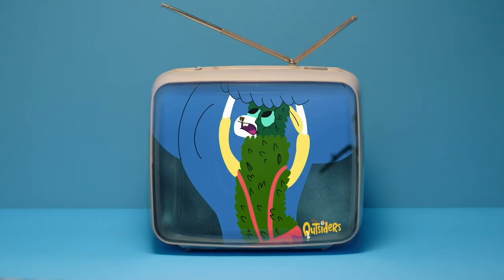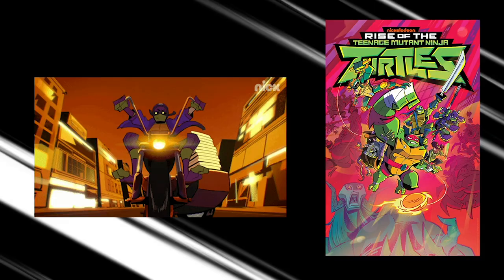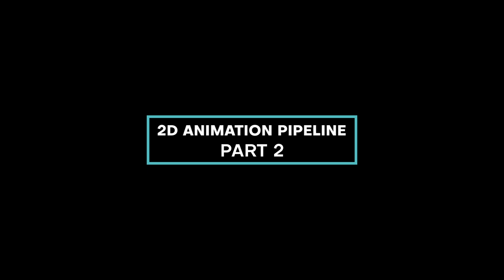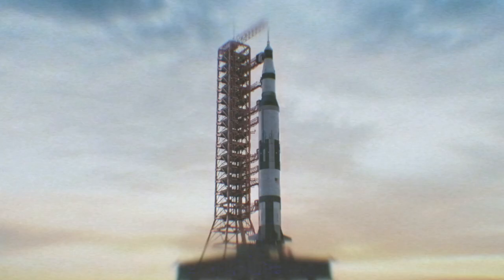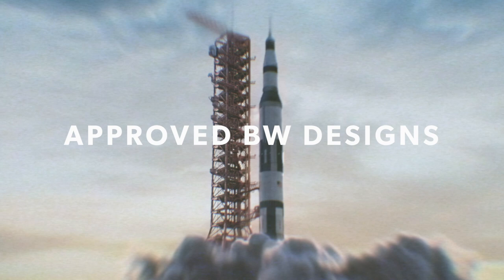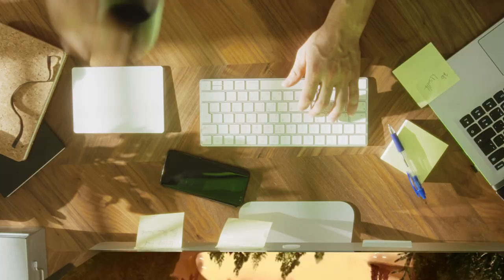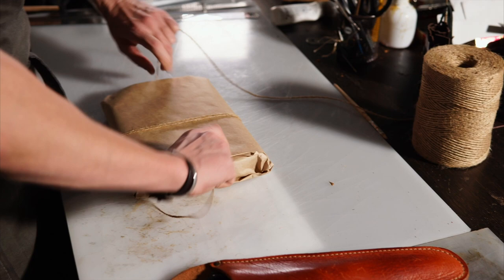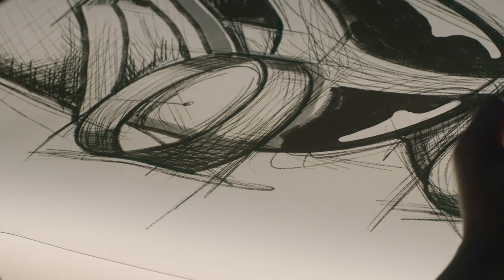How Cartoons Are Made Step by Step - The 2D Animation Pipeline Explained (Part 2)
How Cartoons Are Made (PART 1)

So you want to know how to know the 2D animation pipeline works for a TV show? Well, you've come to the right place! I broke down the animation pipeline into ten sections. In this video, I'll be talking about the last five: color design, shipment, animation, post-production, and delivery to network. Check out the written version of this video by clicking below:

0:00 Introduction
0:53 Color Design
1:23 Shipment
2:28 Animation
3:15 Post-Production
3:44 Deliver To Network
4:12 Outro
MY BOOK - "How to Get an Animation Internship"
📕 Amazon’s Kindle

ANIMATION BOOKS TO CONSIDER:
How To Write for Animation by Jeffery Scott
Your Career In Animation by David B. Levy
The Animator's Survival Kit by Richard Williams

PODCAST:
The Storyboard Room: Your Guide Into the Animation Industry

I host a podcast where we discuss the business of the animation industry and how to get in. You can find it by searching “The Storyboard Room” on any podcast app (eg: Spotify, Apple Podcasts, Google Podcasts, etc).

EQUIPMENT USED:
► Canon 5d Mark III
► Canon 16-35mm
► MeFoto Tripod

WHO AM I:
I'm Eric, a PA working at Nickelodeon Animation on the Rugrats Reboot. I make videos about the animation industry, artist lifestyle, music, and productivity. I also make music under the stage name RAVO and I wrote a book "How to Get an Animation Internship" which has helped students land internships at major animation studios.

Music
Joyous Fridays 2 by Anders Nilsson
Sophisticated Gentlemen 2 by Magnus Ringblom